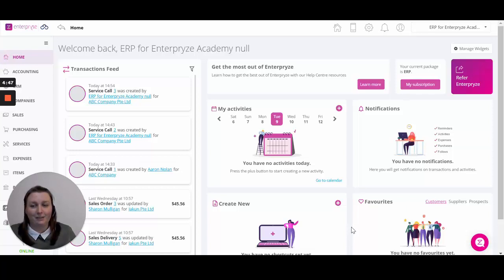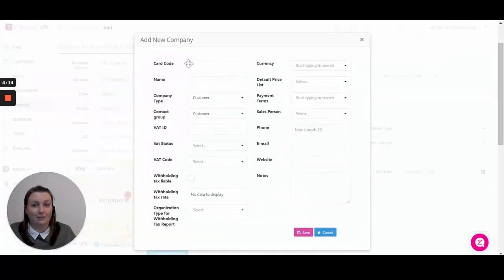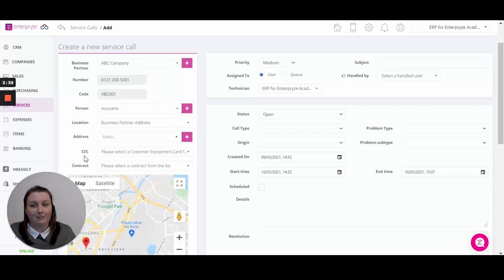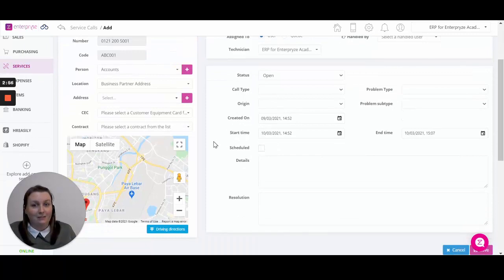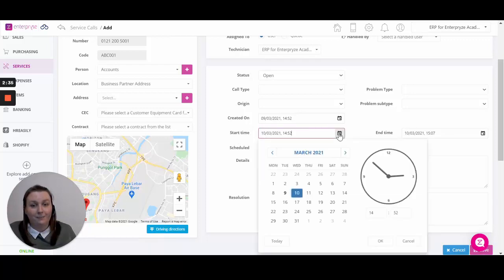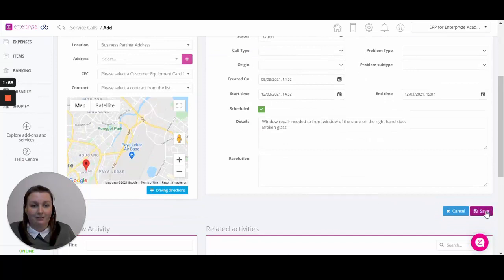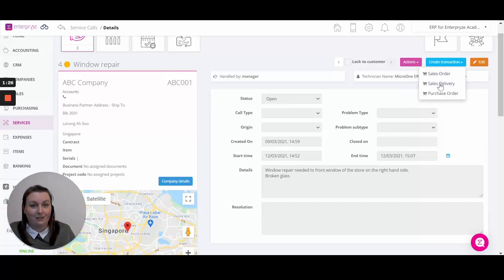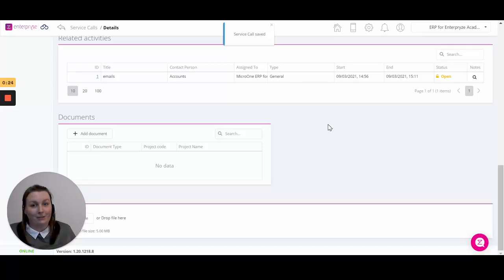40. Enterpryze ERP Package: How to Add a Service Call - Enterpryze Academy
How to Add a Service Call in the Enterpryze ERP Package with Enterpryze Academy.

This Enterpryze Academy tutorial will demonstrate how to Add a Service Call within the Enterpryze ERP Package. You will learn:

This is where you can add service calls to track services that you provide, for example customer complaints/problems, onsite visits which are repeated, for items under contract/warranty that need servicing or repair.  This can also be used to track internal issues for your organisation.

You can assign a service call to a user or Queue (manage calls for problem types or teams within your business).

You can add activities to your service calls to track onsite visits, phone calls, meetings and more.

Let’s look at adding a new service call.
Now fill in the service call details.
Business Partner – select customer from list
Person – this will the person in the company you are dealing with
  Location – the address for the service call to take place
  CEC– select the customer equipment card, this displays list of items under warranty/contract
Contract – select the current contract which must have valid dates to allow for maintenance/repairs
Priority – select a priority for the service call
Subject – enter a brief description of the issue
  Assigned To – assign to a User or a queue
  Handled by – select the user who will handle the service call
Technician – assign a technician from your employee list, this is the user who will action the Service call
Status – select priority for the service call, this will appear in service call list
Call Type – select type of service call
  Problem Type – select the type of problem that the customer reported or requested
  Created on – the date the service call was created, this will default to today’s date
Start time/End time – enter start/end dates/times, this will help you track how long a service call is open or in a queue
Scheduled – tick this to add the Service call to the Scheduler if required
Remarks – enter additional comments about the service call here
  Resolution – only fill this field in when a service call is being closed/resolved

You can add an activity to a service call to record for example meetings, phone calls, onsite visits and more.

Track the time spent on an activity, enter Start/End times.

All related activities for this service call will appear here.

You can upload an attachment to your service call at the bottom.

Now Save your Service Call

You can now carry out further actions on the service call, send, print, download.  You can also create documents and link those documents to the Service call.
You can add in more attachments and view the related activities.